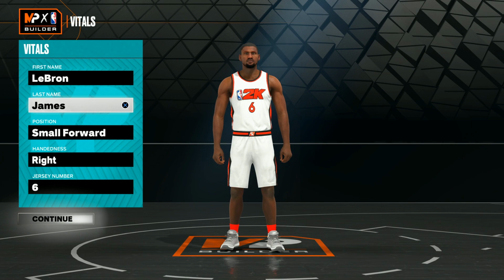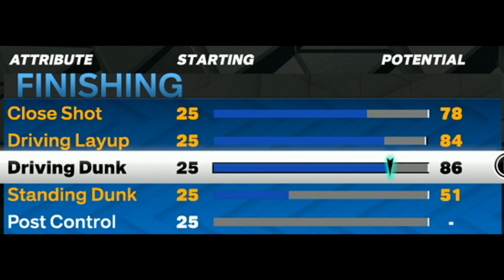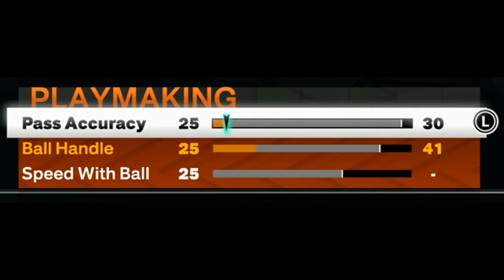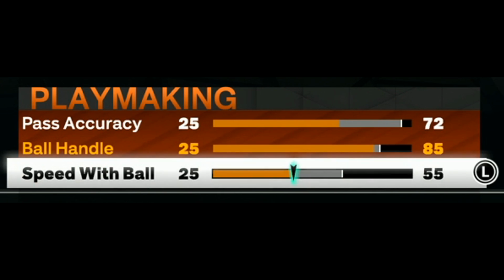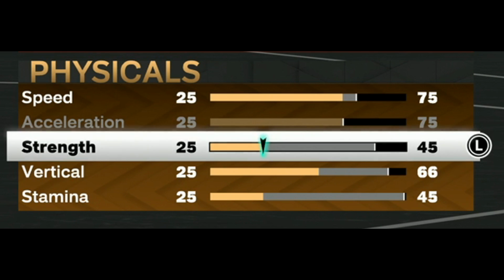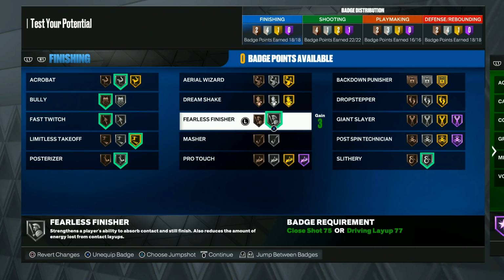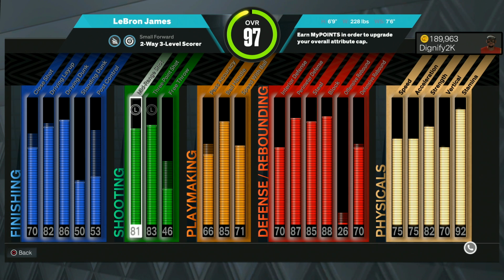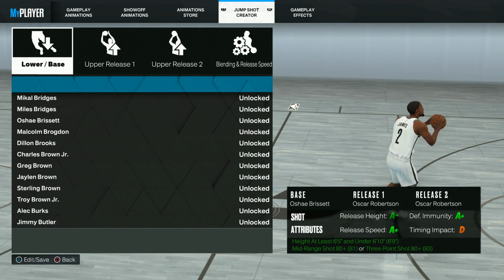PRIME LEBRON JAMES "2-WAY 3-LEVEL SCORER" BUILD is OVERPOWERED (NBA 2K23)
The OFFICIAL Miami Heat LeBron James build on NBA 2K23. Elite Defense, 3 Pointers, Contact dunks, and some of the best dribble moves.

MIAMI LEBRON JAMES "2-WAY 3-LEVEL SCORER" BUILD is OVERPOWERED (NBA 2K23)

PSN: Dignify2K